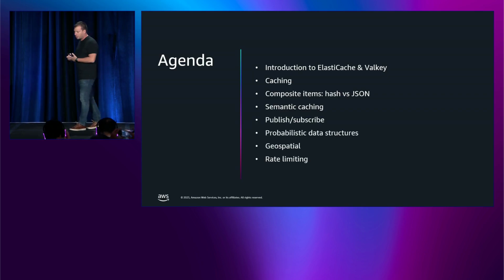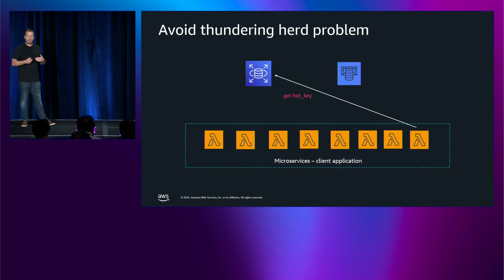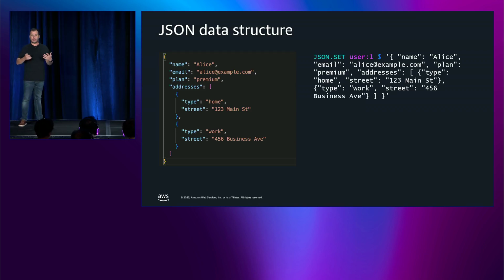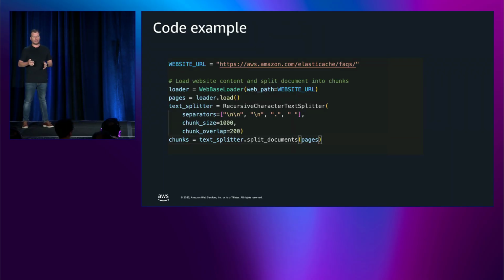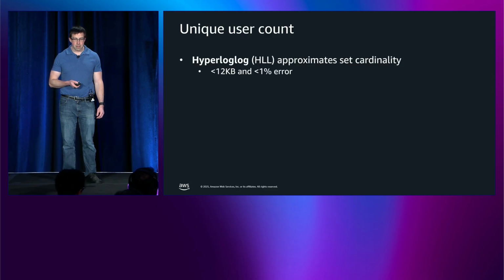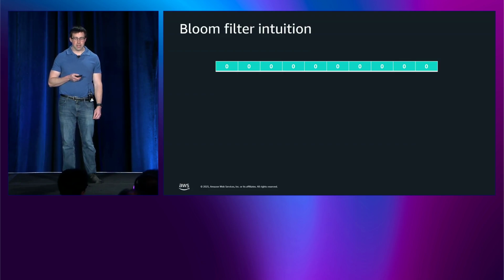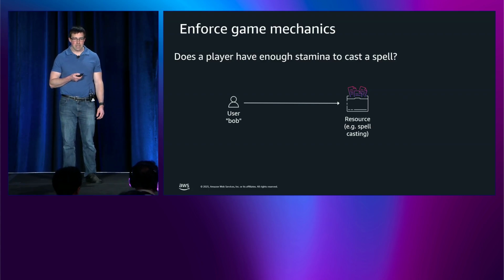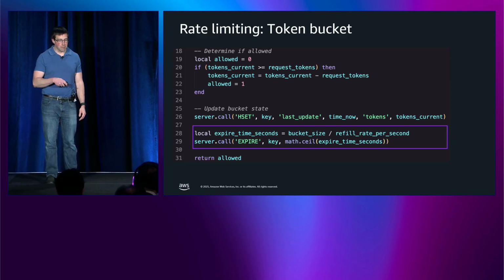AWS re:Invent 2025 - Advanced data modeling for Amazon ElastiCache (DAT438)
This session delves into the intricacies of Amazon ElastiCache data modeling using the purpose-built Valkey data types to optimize application performance and scalability. Explore the use of strings, sets, sorted sets, hashes, bitmaps, and geospatial indexes to model complex relationships and solve use cases such as caching, session store, feature store, real-time analytics, geospatial applications, and rate limiters.